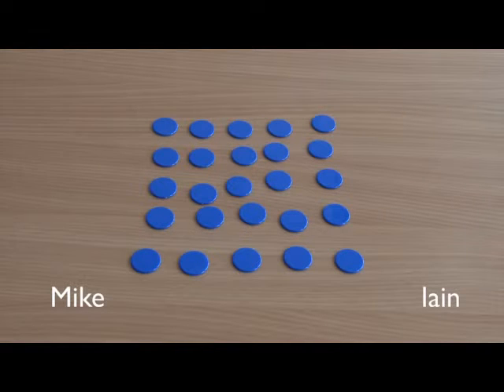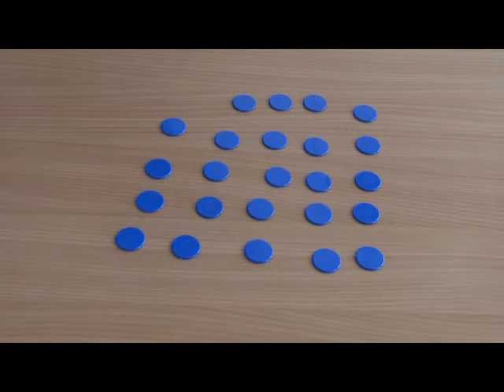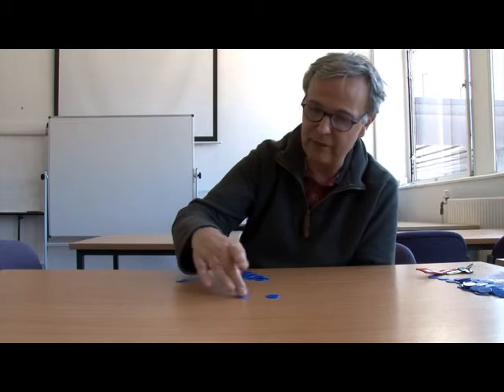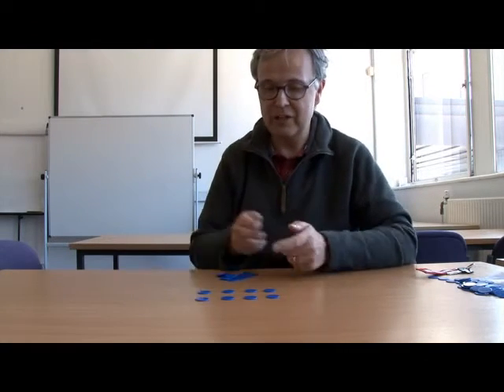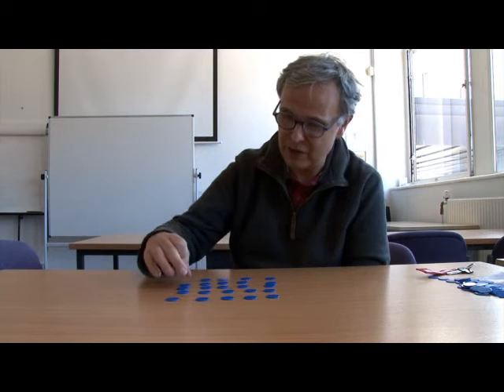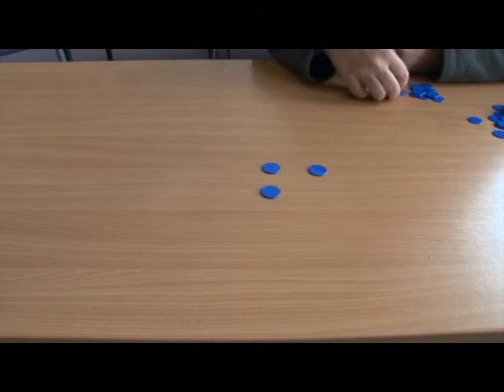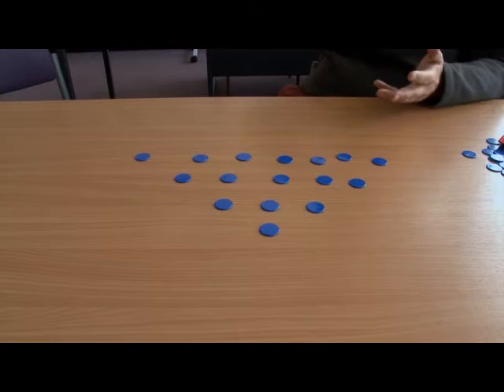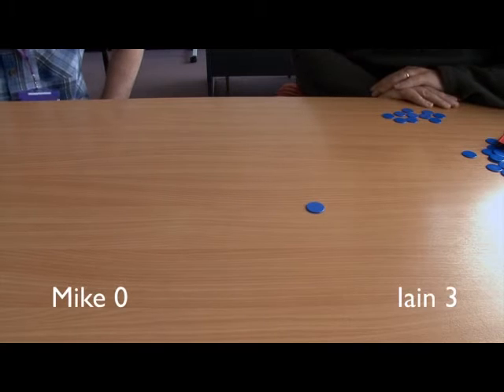The Games of Nim and Misere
Mike and Iain play Nim